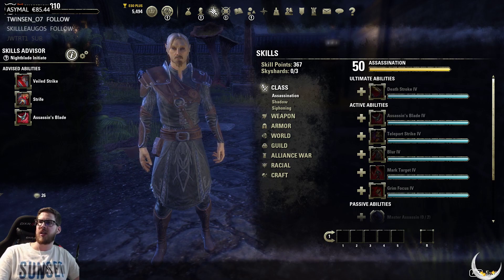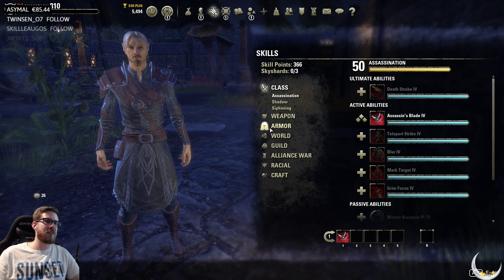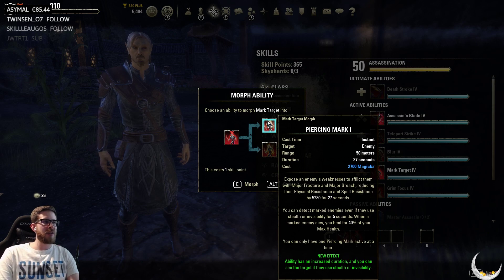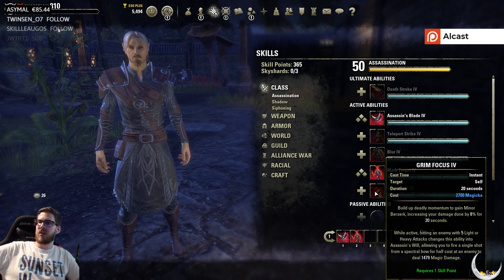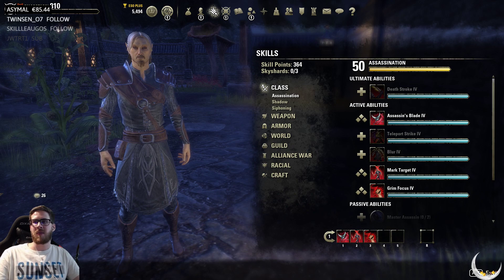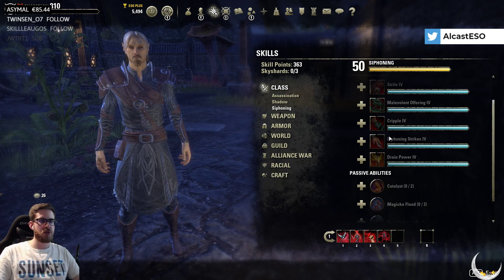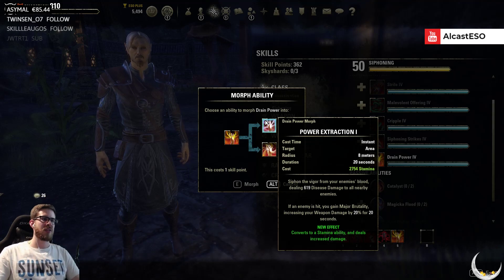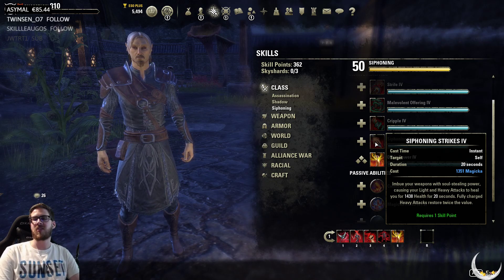Nightblade Changes Murkmire - PTS WEEK 1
Nightblade Changes in Murkmire PTS WEEK 1. Quickly going through the Nightblade changes on the first week of Murkmire PTS.